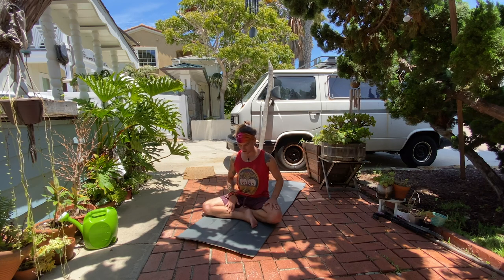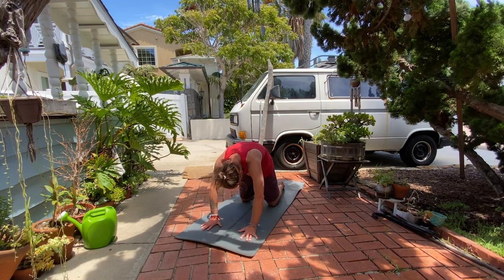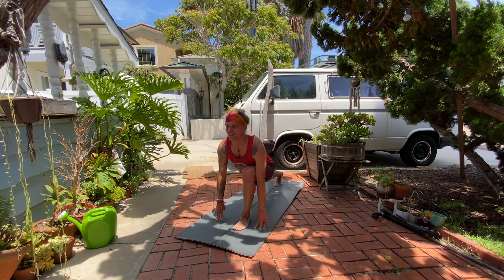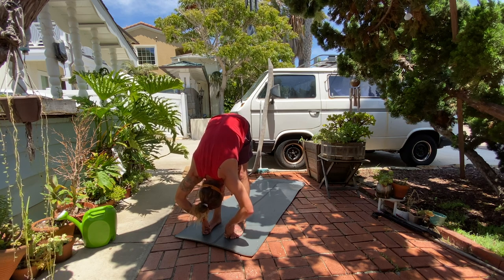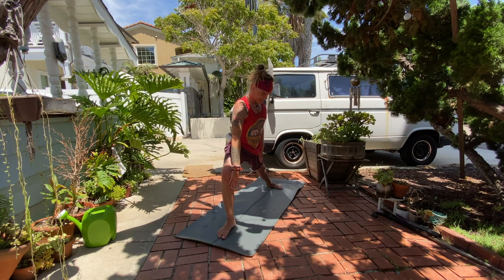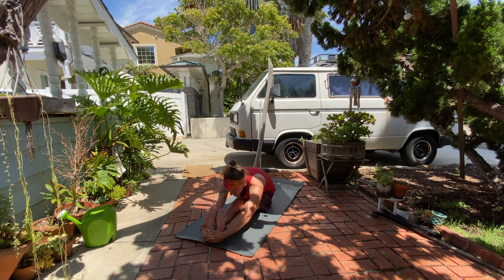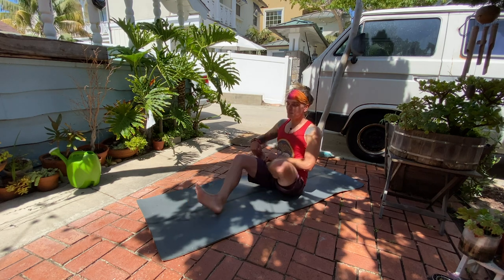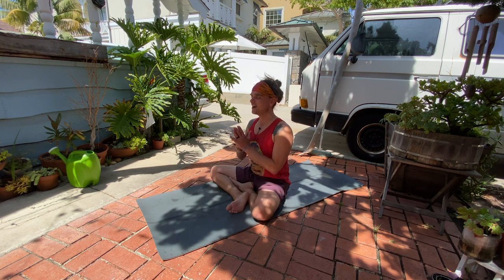Grounding Full Body Yoga Vinyasa Flow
In this video we will practice a grounding yoga vinyasa flow to help bring your root chakra Muladhara back into alignment. We do that by focusing on specific asanas also know as yoga poses that help balance out your chakras energy. While flowing we create a strong connection to the earth and the root elements along with the breath. The practice starts with a little pranayama breath control practice to help calm and bring the body back into alignment.

Namaste